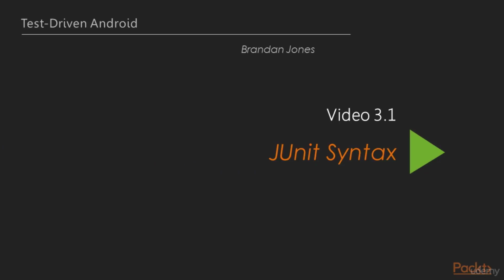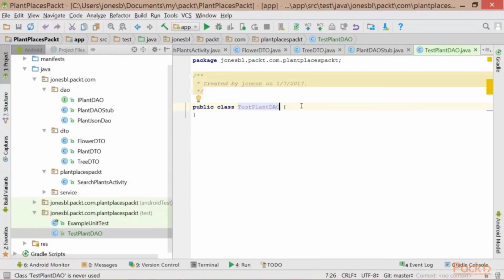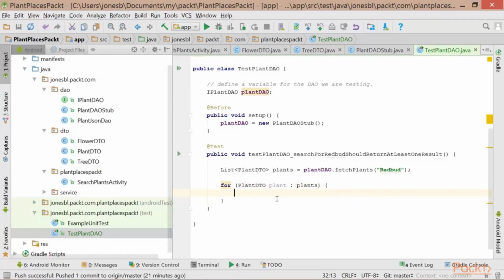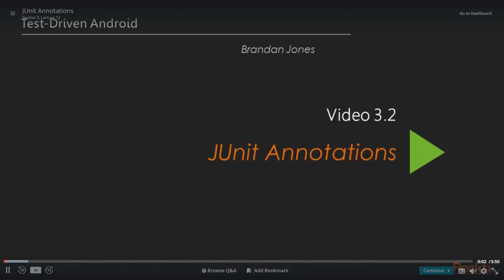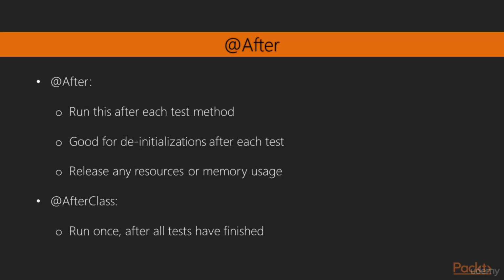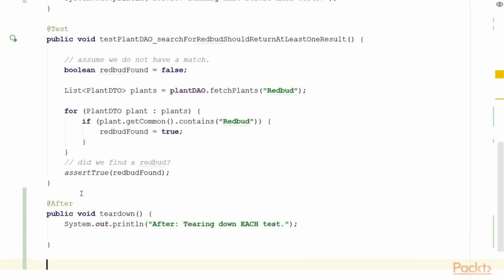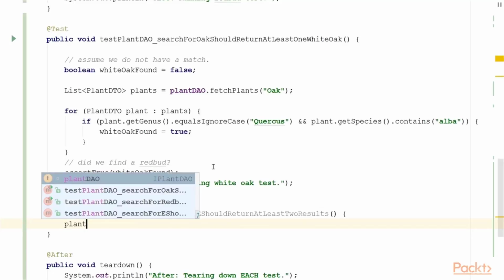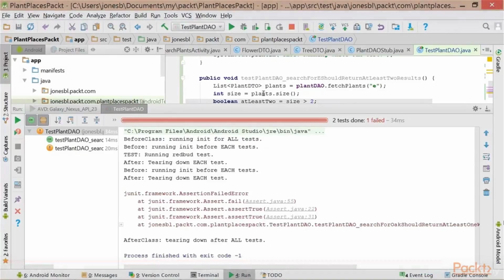Test-Driven Android (Udemy Part 5)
Intro to Unit Testing